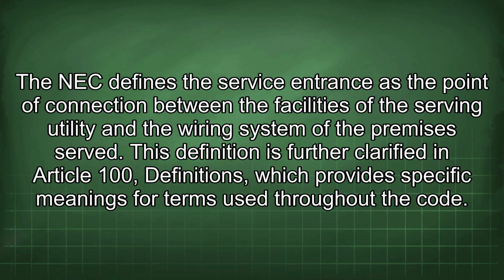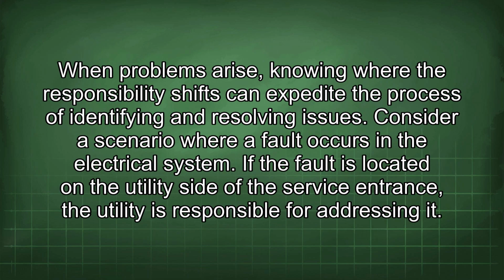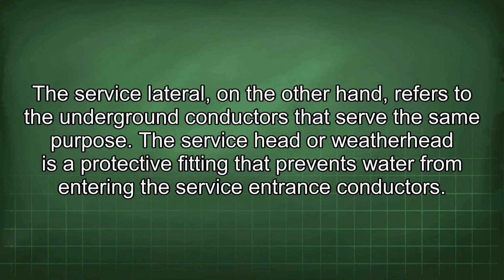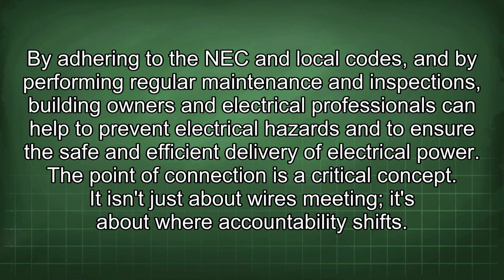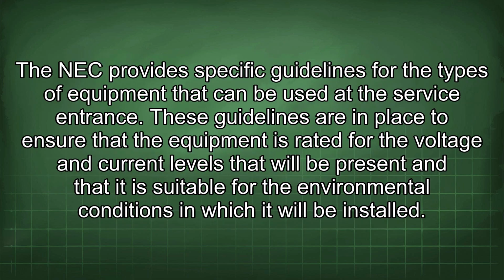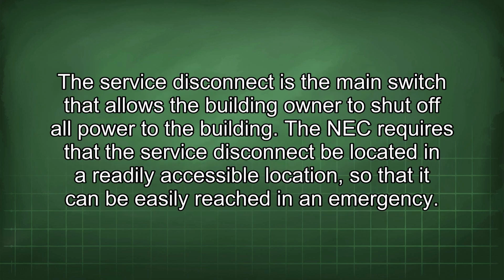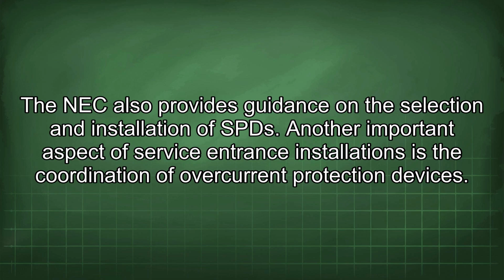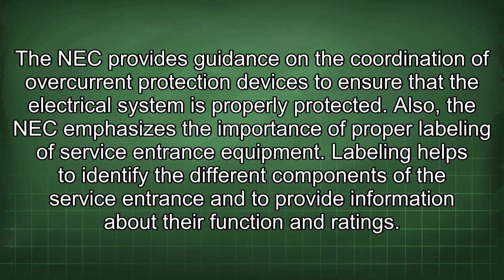NEC Defines Utility Service Responsibility Point of Connection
This video explains where the National Electrical Code (NEC) defines the utility's responsibility for electrical service. It clarifies that the service entrance, the point of connection between the utility's facilities and the building's wiring system, marks the end of their responsibility. We explore relevant sections of the NEC to understand this definition.